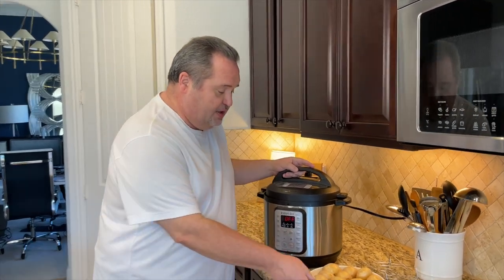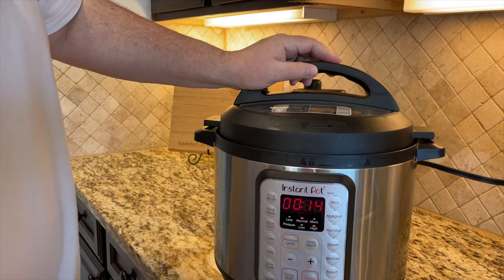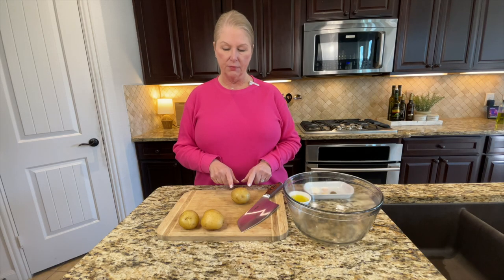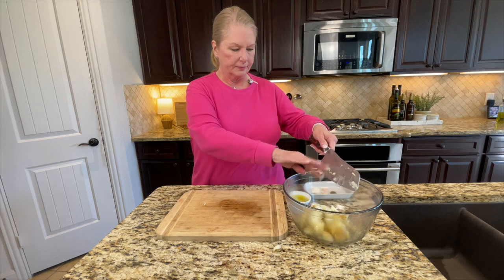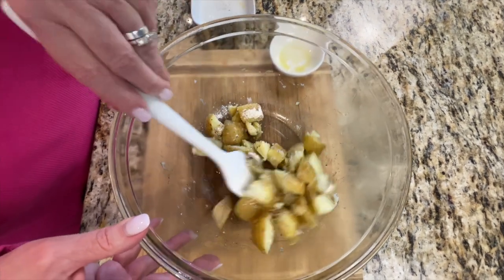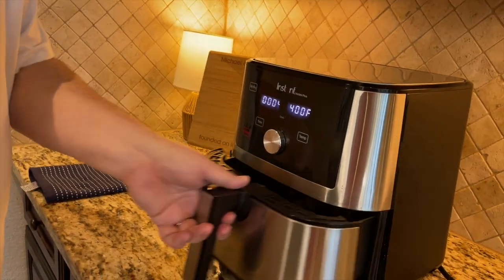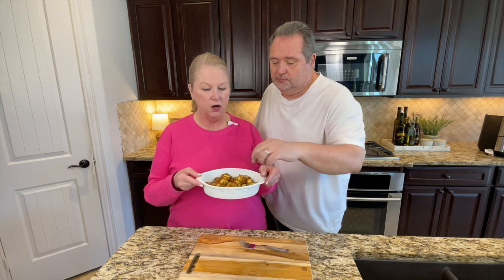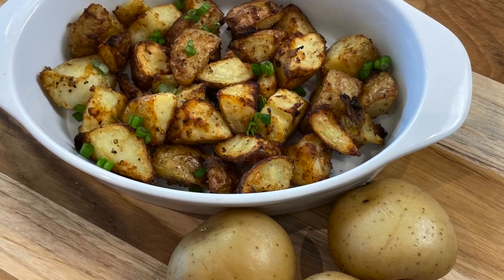How to make the BEST crispy potatoes imaginable!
Indulge in a symphony of crunch with our air-fried potatoes with a delightful golden exterior of crispiness in each bite. These spuds are seasoned and crisped to perfection, offering a guilt-free snack or side dish bursting with flavor and texture. Elevate your culinary experience with these irresistible crispy delights, prepared effortlessly in the air fryer for a healthier twist on traditional favorites.

Crispy Air Fryer Potatoes + Prep Steamed Potatoes For The Week

Ingredients:

For the steamed potatoes:
- 3 pounds gold potatoes
- 1 cup water

For the Air-Fried Roasted Potatoes:
- steamed potatoes
- 2 tablespoons olive oil
- 1 tablespoon garlic powder
- 1 tablespoon onion powder
- 1 teaspoon Kinder's "The Blend" (optional, depending how garlicky you like potatoes)
- 1 teaspoon salt
- 1/2 - 1 teaspoon black pepper

Optional ingredients:
- 1 tablespoon fresh rosemary, finely chopped
- 1 tablespoon fresh thyme
- 1 teaspoon crushed red pepper
- 2 tablespoons grated vegan parmesan (or real parmesan if not plant-based)

Instructions:

- scrub potatoes
- add the steamer basket to the Instant Pot (if you don't have an Instant Pot, it is fine to steam the potatoes in a large pot on the stove or microwave until fork tender)
- add 1 cup water
- add the potatoes
- remove the steamed potatoes from the Instant Pot and set aside

For the air-fryer roasted potatoes:
- cut potatoes in 1 inch cubes
- add potatoes to a large bowl
- pour the olive oil over the potatoes and toss well to coat thoroughly
- add the rest of the ingredients and toss well again
- add the potatoes in a single layer in the air fryer basket
- pre-heat air fryer to 400 degrees
- air fry 8-10 minutes, until golden brown

Cool products used in this video:
- Instant Pot
- Mueller knife
- Instant Pot Air Fryer
- Kinder's The Blend
- Good olive oil

Timecodes:
00:00 - Intro
00:37 - Ingredients
00:48 - Steaming the potatoes
03:36 - Cutting the potatoes
04:48 - Adding the ingredients and mixing
05:48 - Adding potatoes to the air fryer
06:36 - Frying the potaoes
07:52 - Taste Test
09:12 - Outro